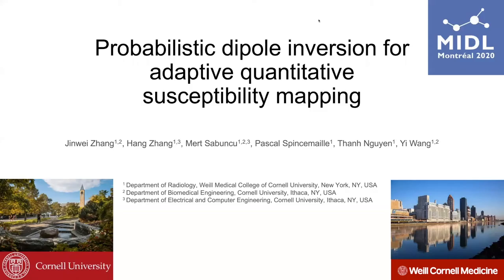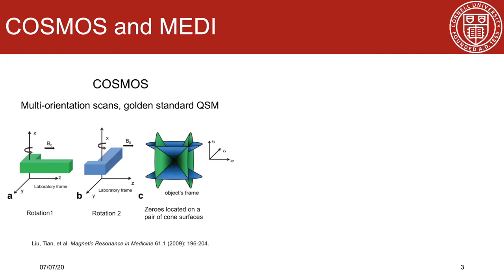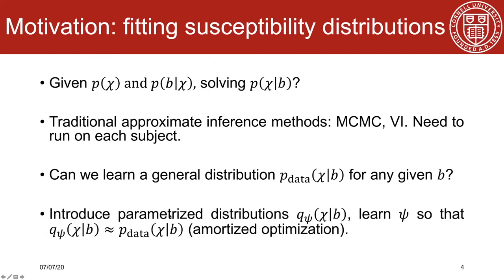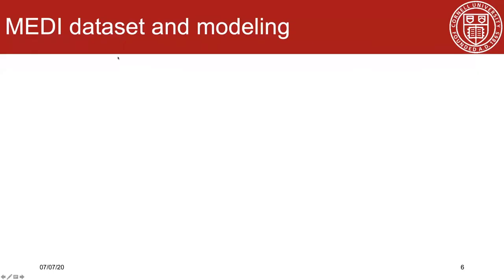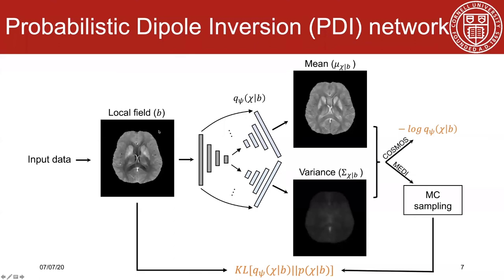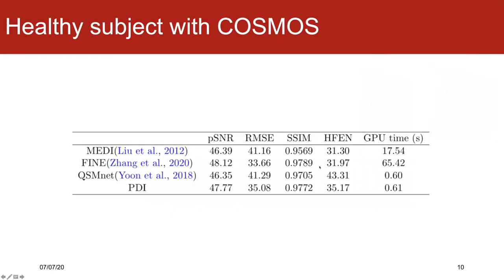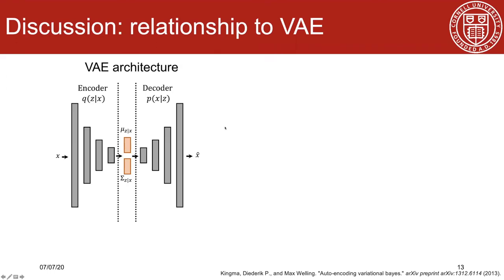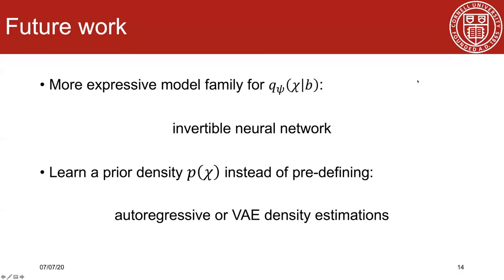MIDL 2020, O006, Zhang et al. Oral presentation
O006 - Bayesian Learning of Probabilistic Dipole Inversion for Quantitative Susceptibility Mapping

Jinwei Zhang, Hang Zhang, Mert Sabuncu, Pascal Spincemaille, Thanh Nguyen, Yi Wang

Abstract: A learning-based posterior distribution estimation method, Probabilistic Dipole Inversion (PDI), is proposed to solve quantitative susceptibility mapping (QSM) inverse problem in MRI with uncertainty estimation. A deep convolutional neural network (CNN) is used to represent the multivariate Gaussian distribution as the approximated posterior distribution of susceptibility given the input measured field. In PDI, such CNN is firstly trained on healthy subjects' data with labels by maximizing the posterior Gaussian distribution loss function as used in Bayesian deep learning. When testing on each patient' data without any label, PDI updates the pre-trained CNN's weights in an unsupervised fashion by minimizing the Kullback–Leibler divergence between the approximated posterior distribution represented by CNN and the true posterior distribution given the likelihood distribution from known physical model and pre-defined prior distribution. Based on our experiments, PDI provides additional uncertainty estimation compared to the conventional MAP approach, meanwhile addressing the potential discrepancy issue of CNN when test data deviates from training dataset.